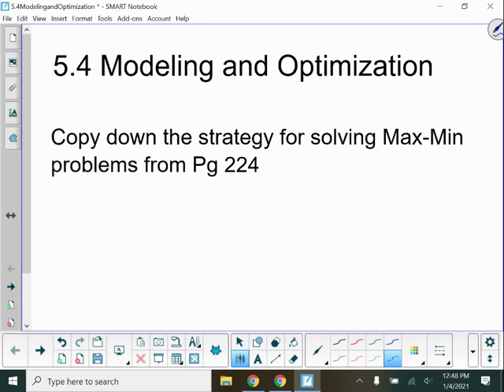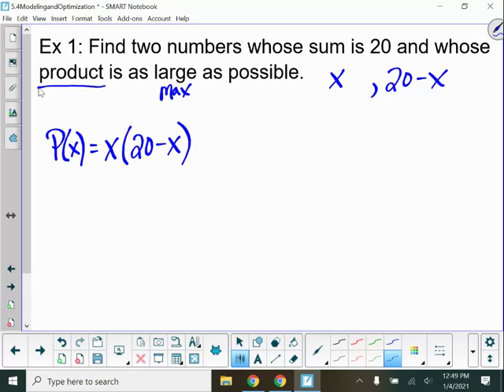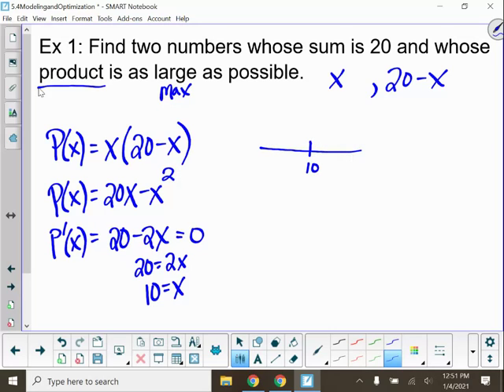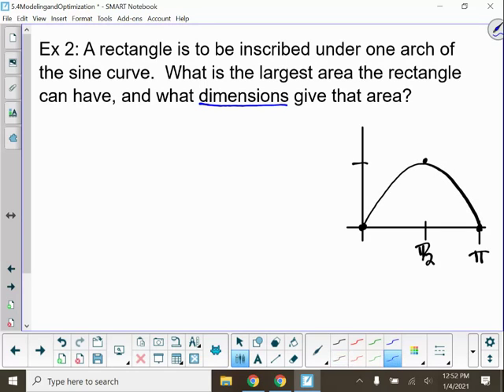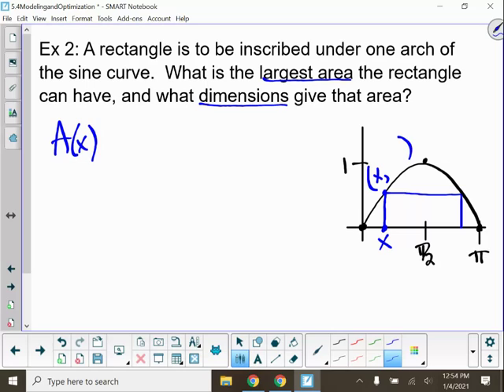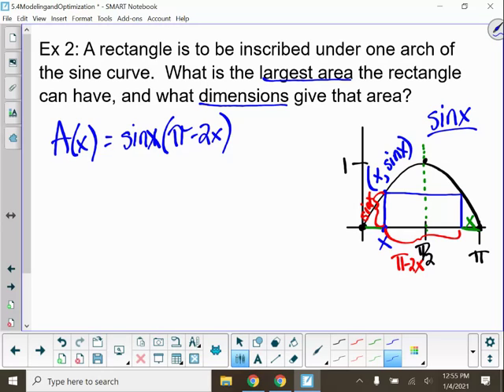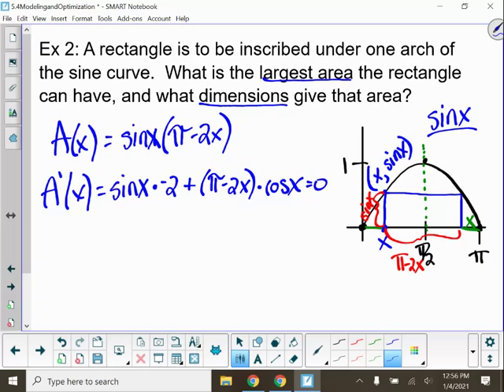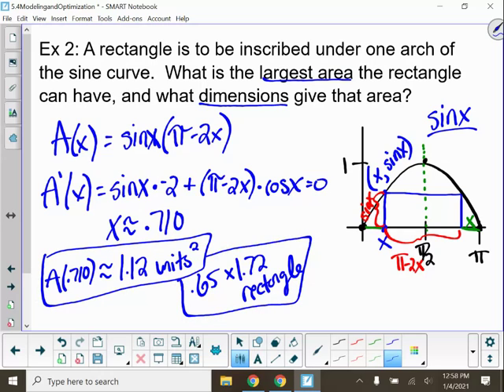5.4 Modeling and Optimization Part 1